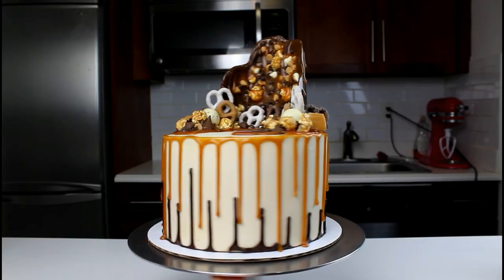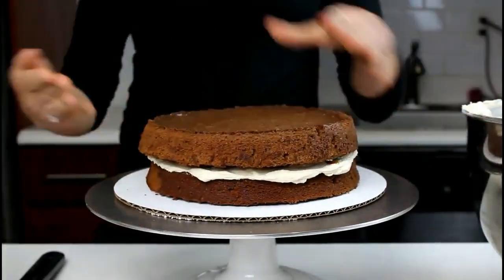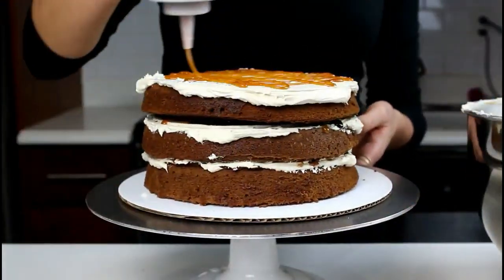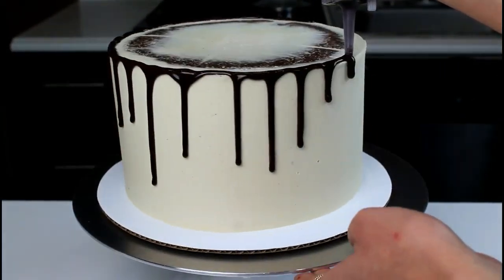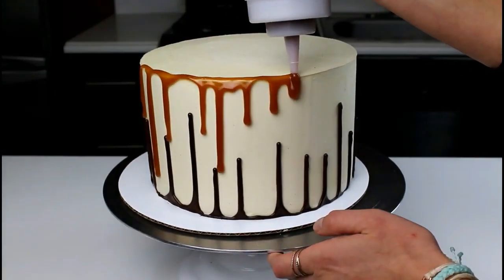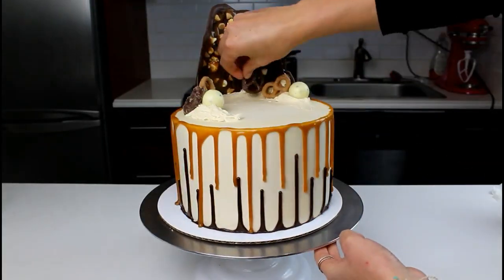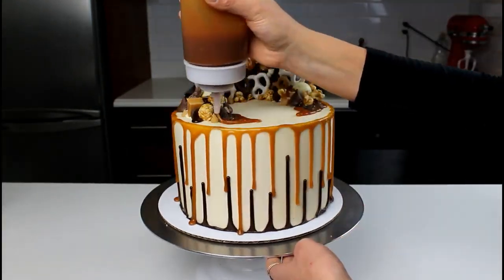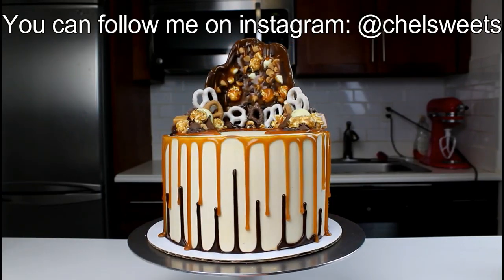Upside Down Double Drip Cake | CHELSWEETS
The only thing more fun than a drip cake is a double drip cake! I've used caramel and chocolate ganache to make the drips on this cake. The recipes for all components of this cake can be found below:

The recipe and baking instructions for this cake batter can be found

You can see the full tutorial on how to frost a cake with perfectly smooth sides